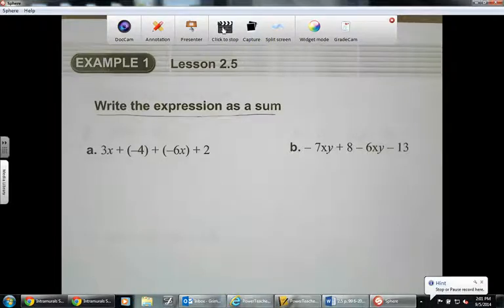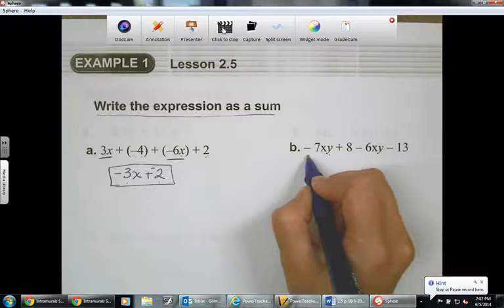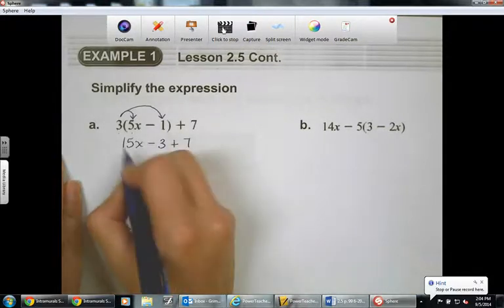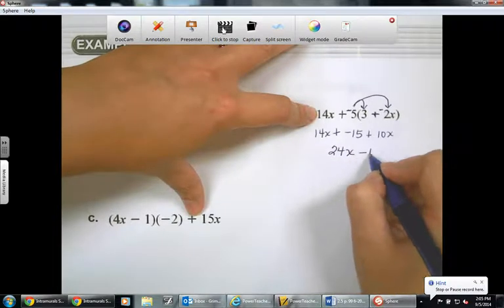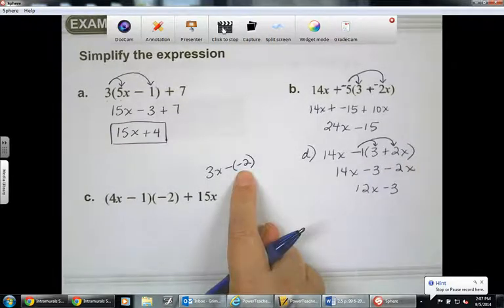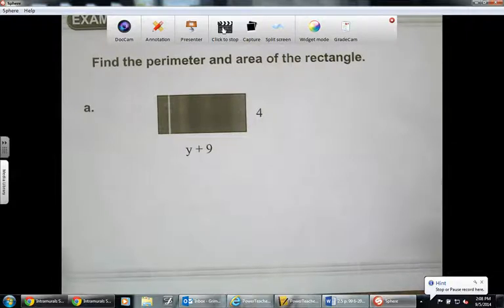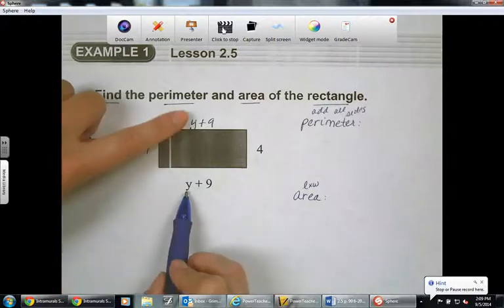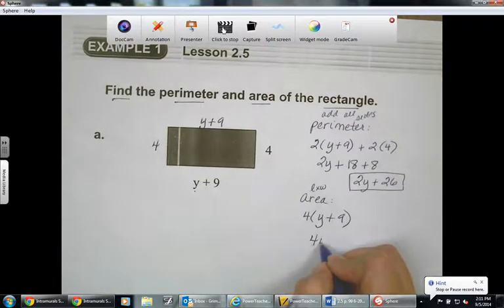Lesson 2 5 Algebra 1A day 2